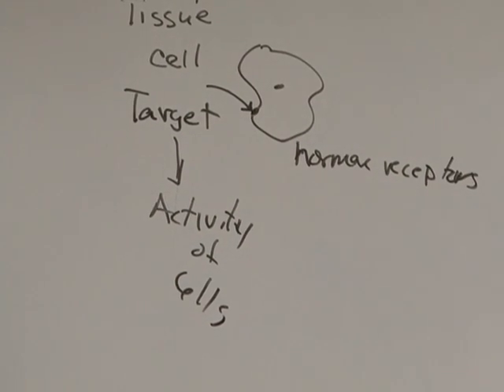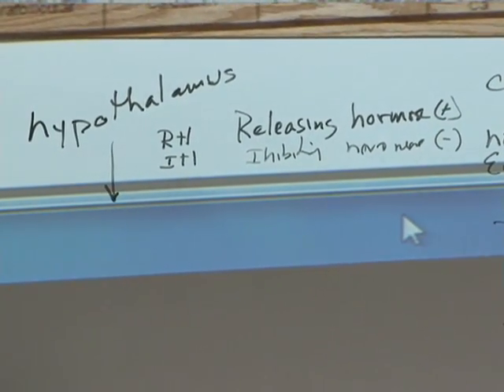A&P2 Unit 4 lecture 1